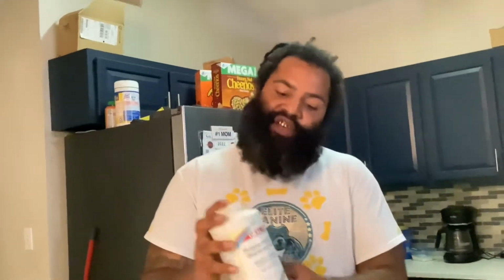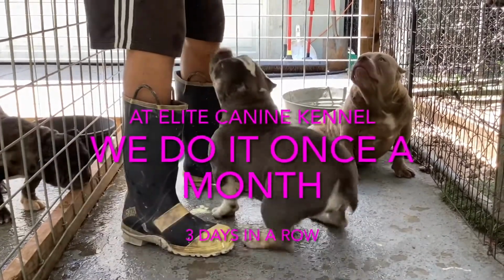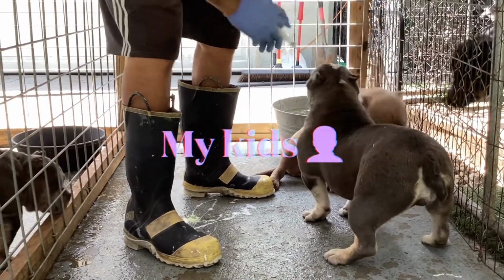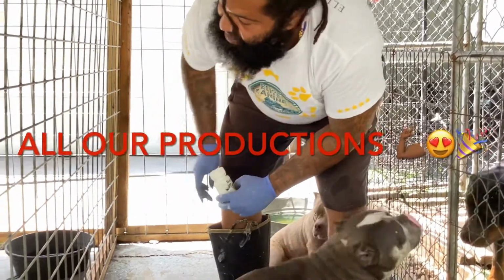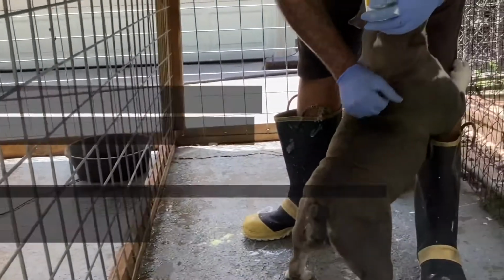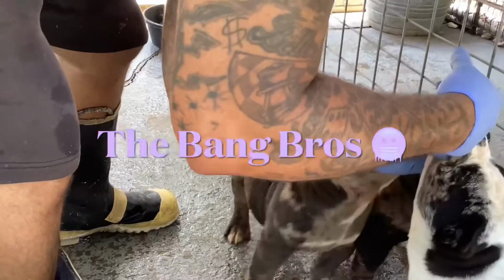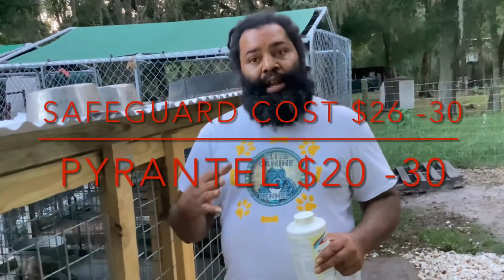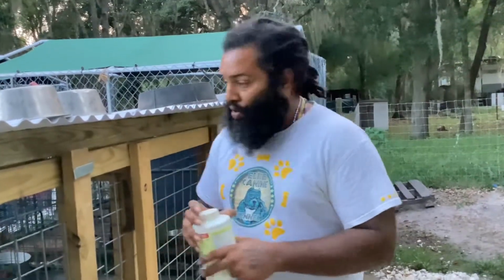How we deworm our dogs, puppies, pregnant, and nursing Dams at Elite Canine Kennel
A very effective way to prevent hookworms, whipworms, roundworms, tapeworms, and stomata worm parasites. Safe for adults, puppies, pregnant, and nursing dams.